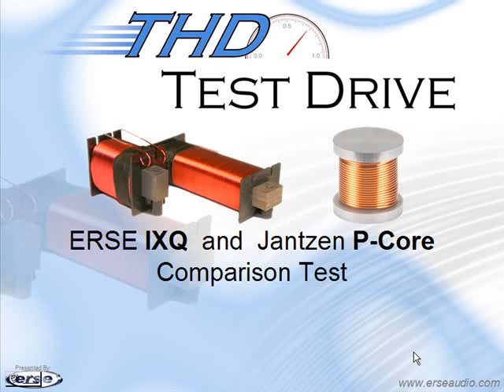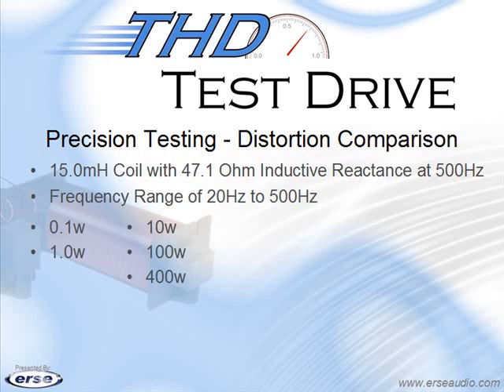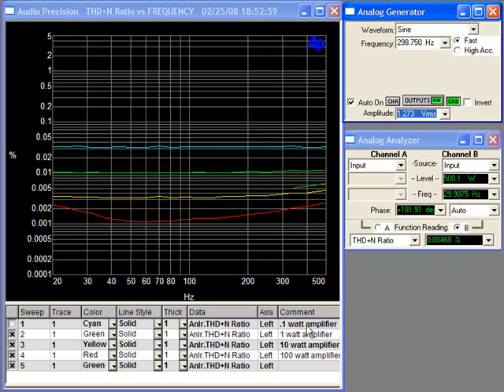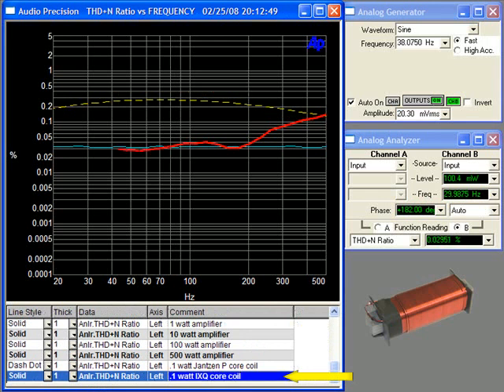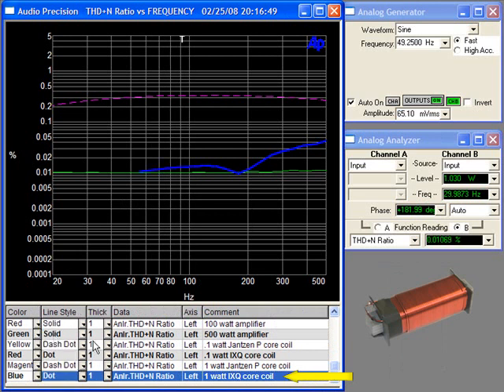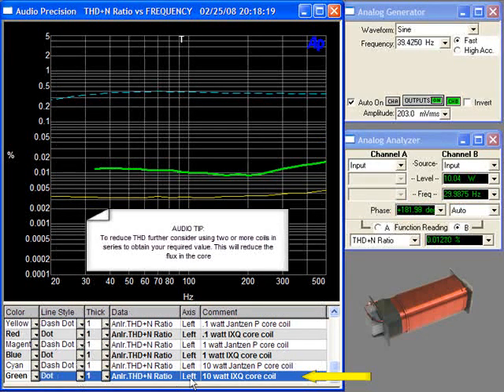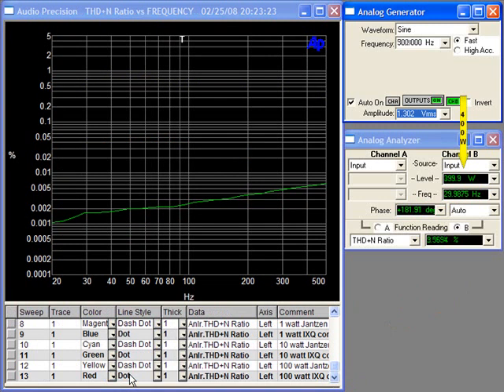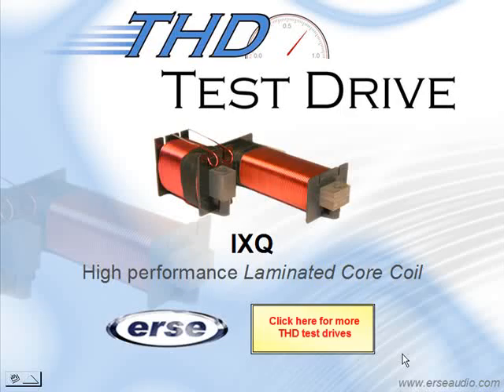ERSE THD test drive IXQ coil and P core coil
THD+N distortion test of a ERSE IXQ core coil and a Jantzen P core coil.